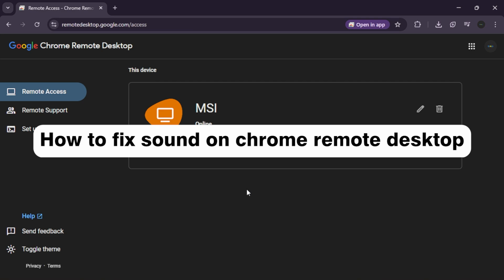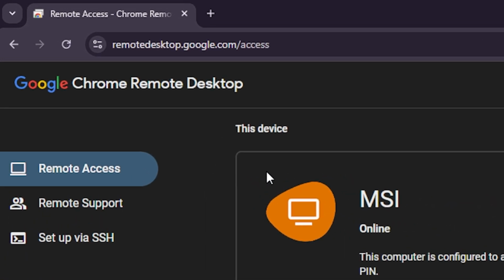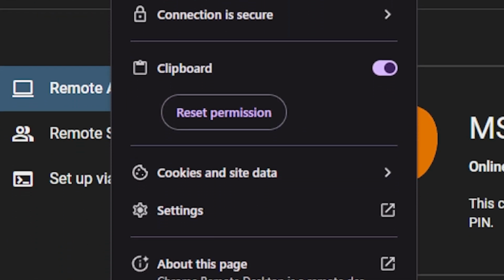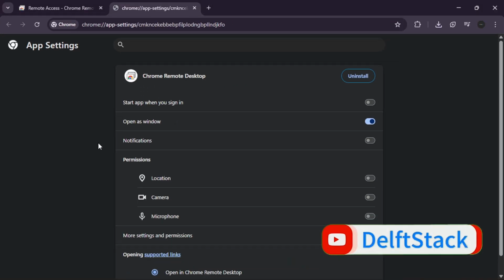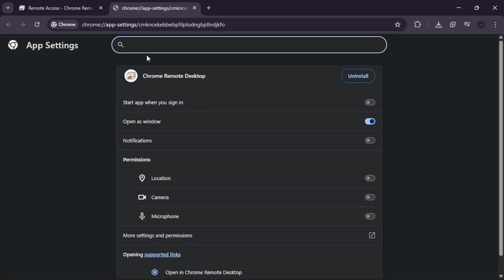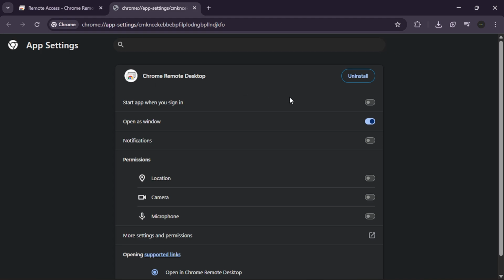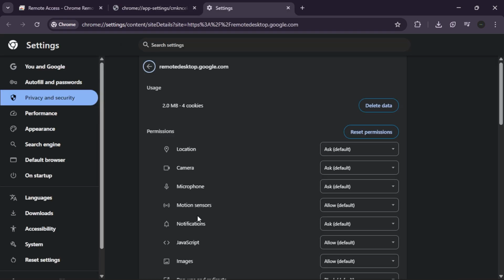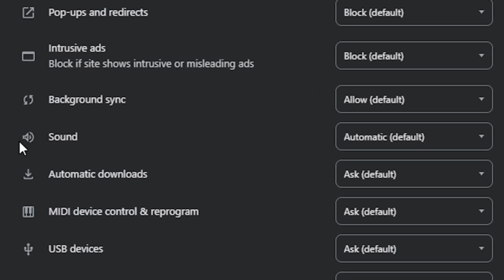How to Fix Sound on Chrome Remote Desktop (Easy Audio Fix)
No sound on Chrome Remote Desktop? 🔇 This quick tutorial shows you how to fix Chrome Remote Desktop audio by checking site permissions and allowing sound in your browser settings.

🔧 What You'll Learn in This Video:
• How to fix Chrome Remote Desktop sound issues
• How to open site settings in Chrome
• How to find Chrome Remote Desktop permissions
• How to locate the sound option
• How to set sound permission to Allow

⏱️ Timestamps:
00:00 – Introduction
00:05 – Open Site Settings
00:34 – Find Chrome Remote Desktop Settings
00:56 – Locate Sound Permissions
01:19 – Set Sound to Allow
01:27 – Final Result & Outro

Chrome Remote Desktop sound issues often happen because browser permissions block audio playback. This guide helps you quickly allow sound so your remote session audio works properly again ✅

📢 Don't Forget:
👍 Like this video if it helped
📤 Share it with someone using Chrome Remote Desktop